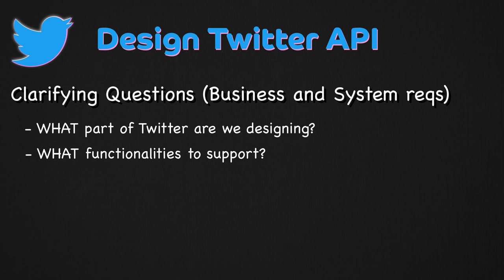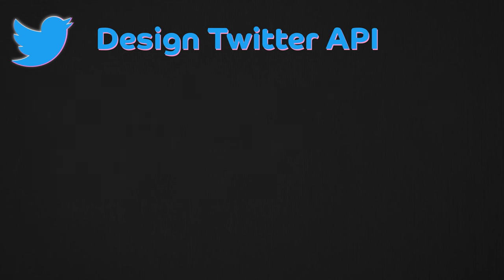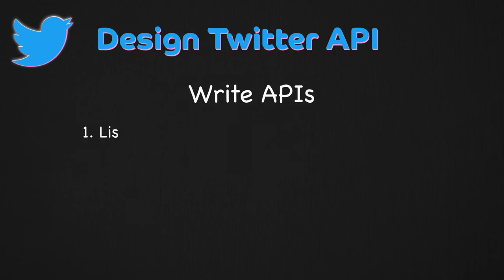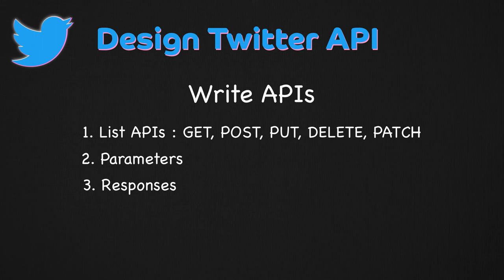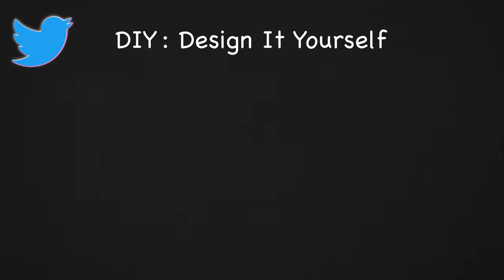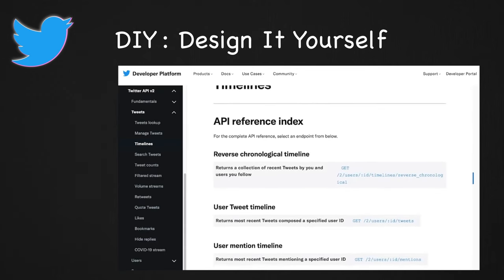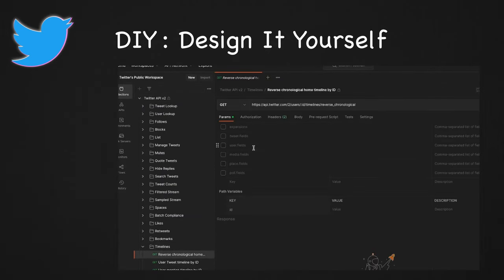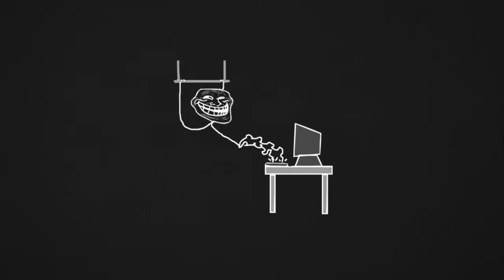How to Design API during interview | Twitter | System Design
In this video I give a strategy to design API during your interview with example of Twitter.